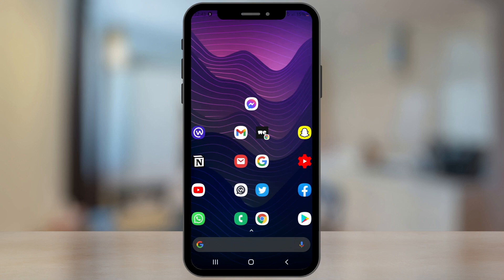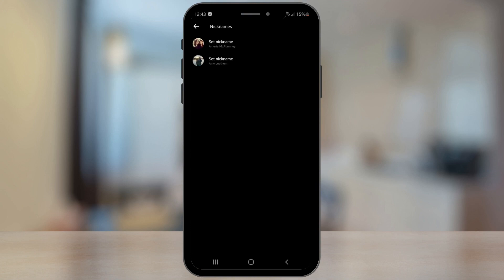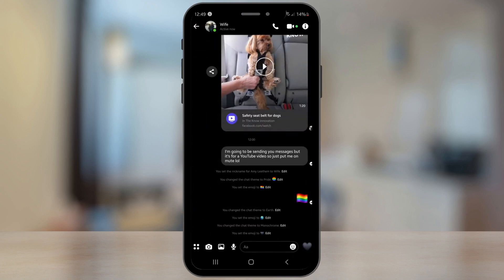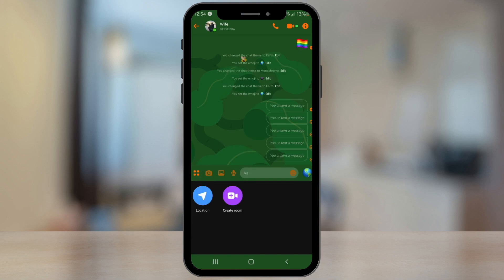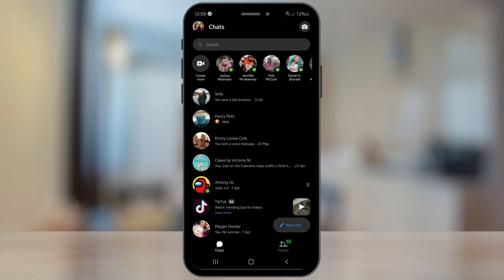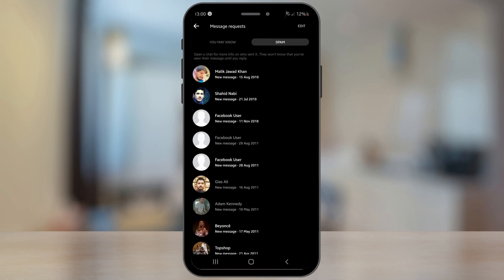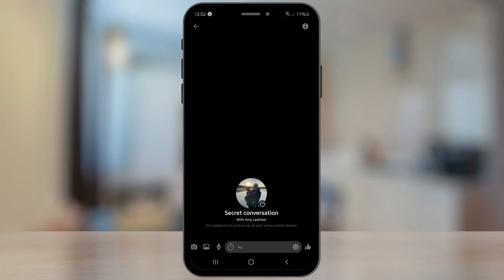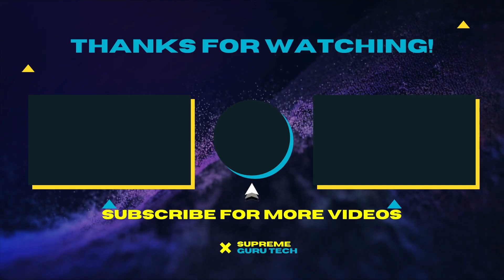Messenger Hidden Tricks and Hacks 2021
In this video, I'm going to show you my top 5 Messenger hidden tricks and hacks in 2021. Did you know that you can send Facebook Messenger secret conversation messages? Features on Facebook Messenger change so often but these are my top Messenger features in 2021.

⚡️ So what are you waiting for get your Messenger secret settings today!⚡️